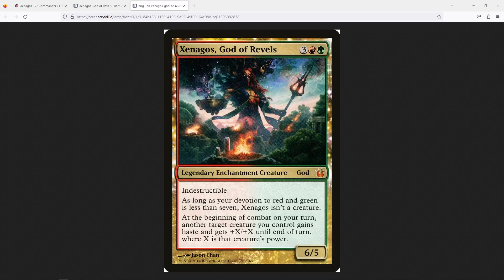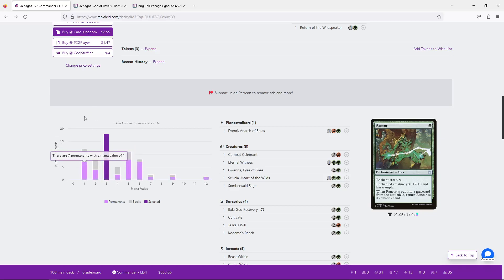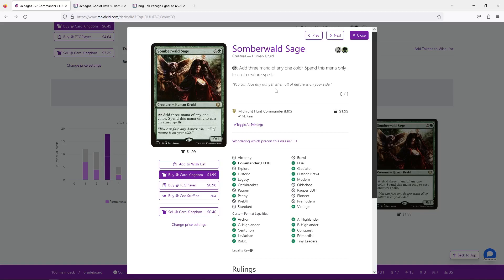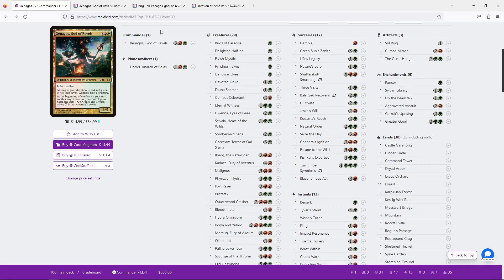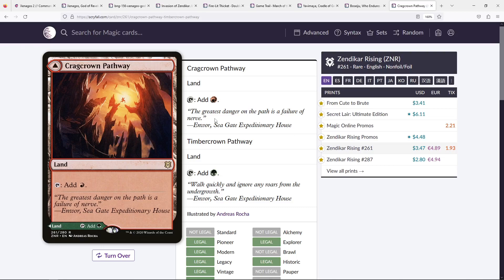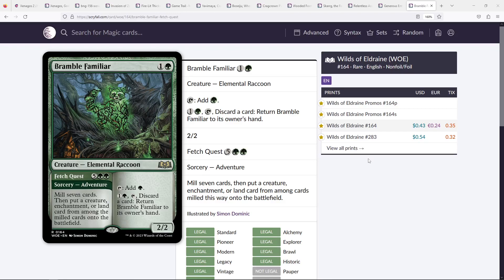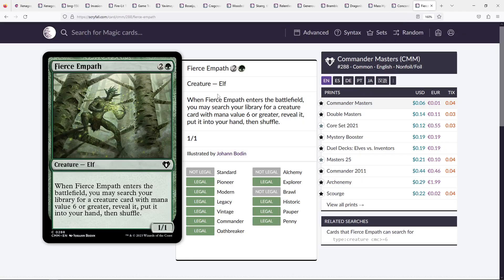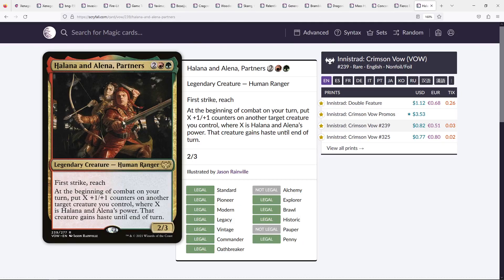EDH Deck Assist - Xenagos, God of Revels 2nd Draft